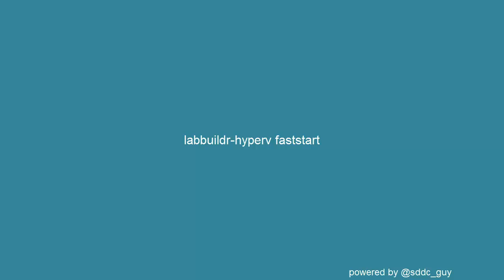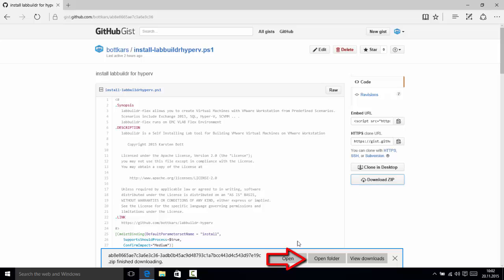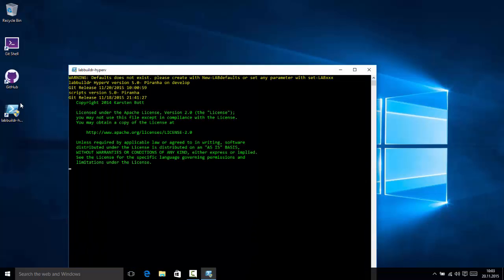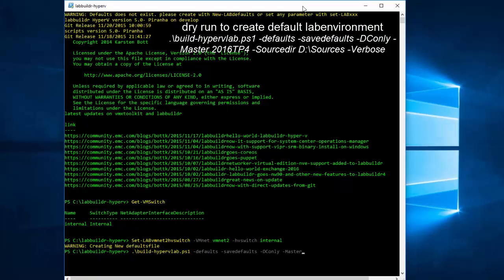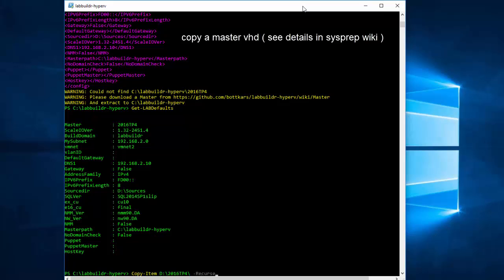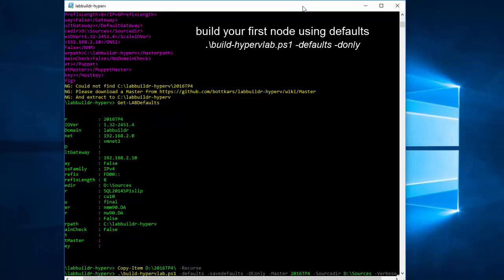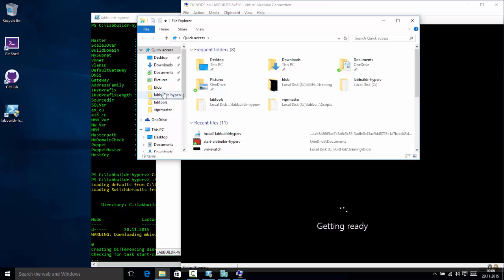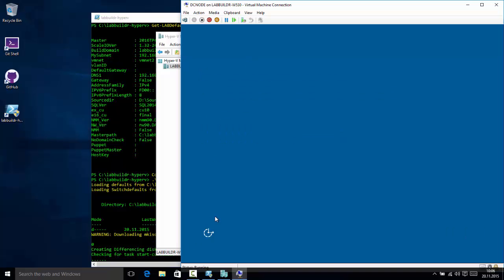Getting started with labbuildr for Hyper-V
this Video Shows how to install labbuildr and get your first vm in 4 Minutes !